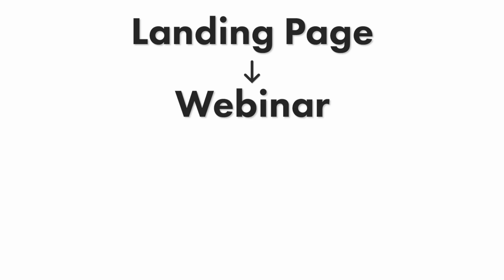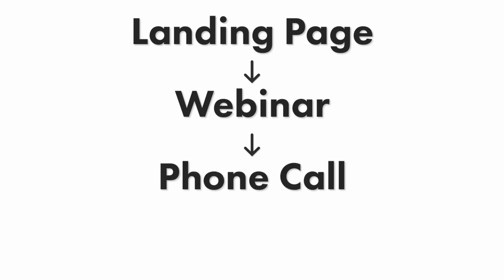Top 4 Retargeting Strategies On YouTube Ads (Guaranteed To Increase ROAS)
So how do you retarget people using YouTube Ads? In what ways are you able to remarket using YouTube Ads? In this video, I go over the different ways to retarget using YouTube Ads and which formats you can use. As a bonus, I even talk about how you can retarget using Google Search Ads.

My company manages YouTube ads for Course Creators and Coaches. You can see if we would make a good fit

VIDEO CHAPTERS:
0:00 Intro to How to Retarget Your YouTube Ads Traffic (4 Ways!)
0:59 In-Stream Retargeting
3:23 Video Discovery Retargeting
5:17 Display Ad Retargeting
7:16 Google Search Retargeting

Get your ads in front of the people that want your product the most! Watch this: Targeting In-Market Audiences in YouTube Ads

YouTube Remarketing Ads are a fantastic way to get in front of audiences that are already familiar with your audience. That means targeting a "warm" audience that may be ready to buy.

On this channel, you'll learn how to set up Google AdWords Campaigns and YouTube Ads Campaigns. You'll learn how to create profitable YouTube Ads, how to script YouTube Ads, how to set up YouTube Ads, and how to track the effectiveness of your ads and campaigns.

Every week you'll find videos that breakdown my YouTube Ads strategy and see some of my most effective YouTube campaigns and how I structure them. You'll learn the basics and we'll also get into more advanced techniques to use when running video ads on YouTube.